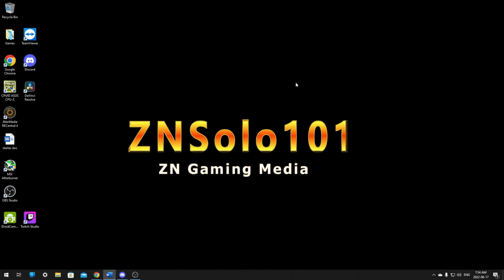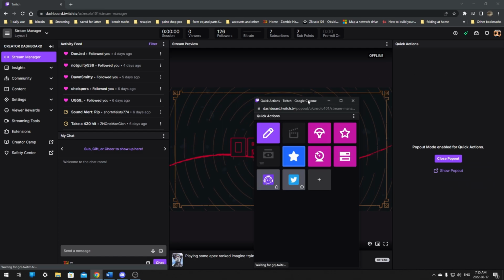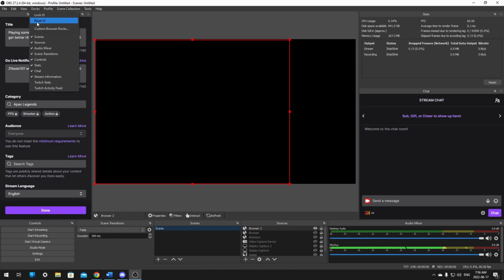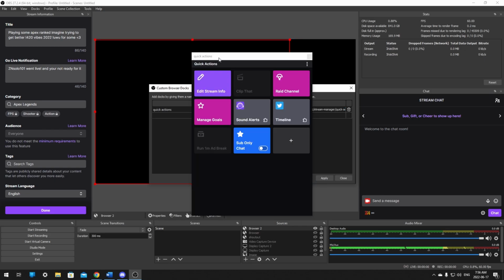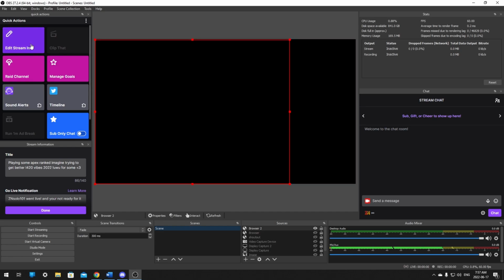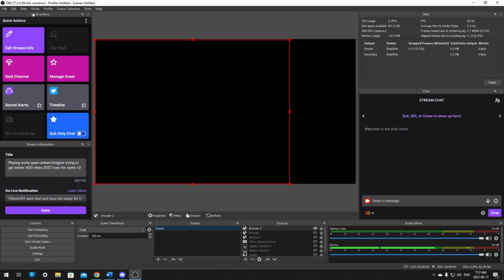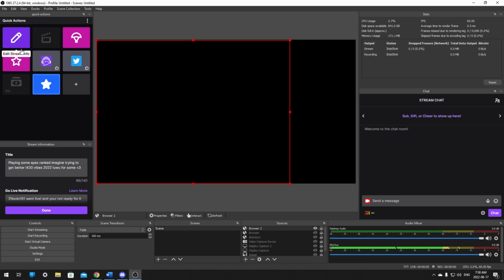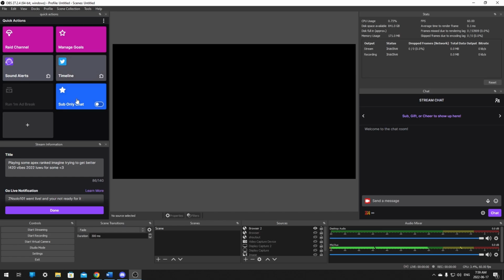Twitch Quick Actions Panel in OBS fast and easy!!